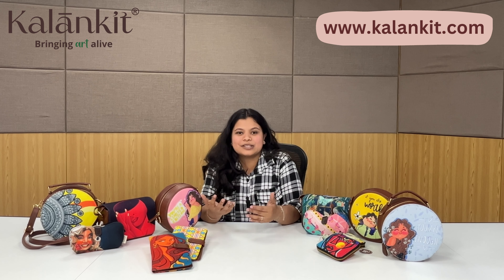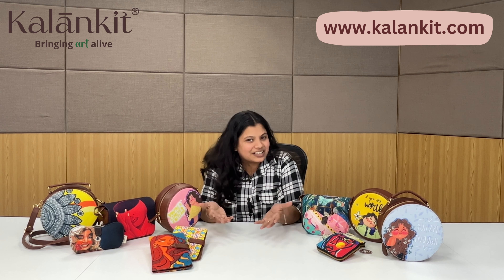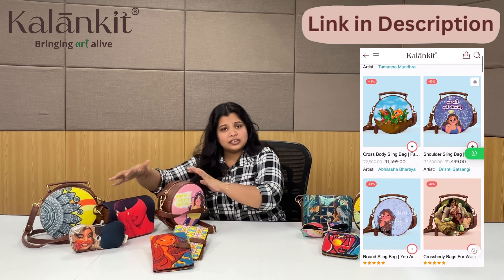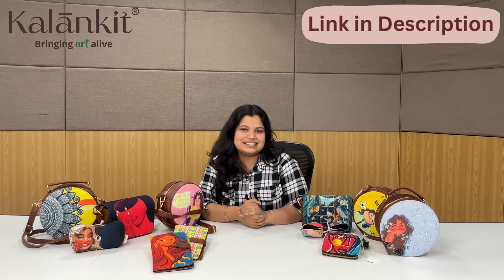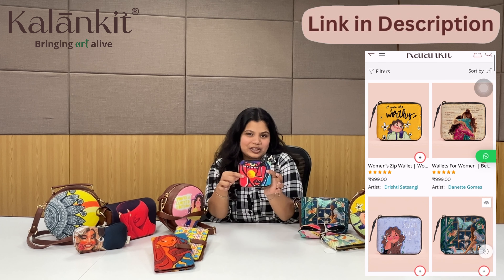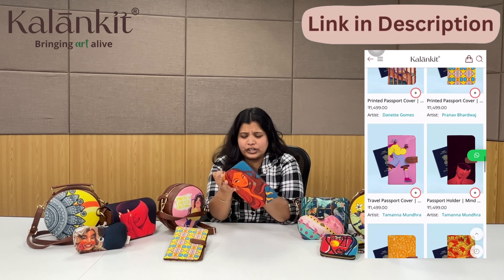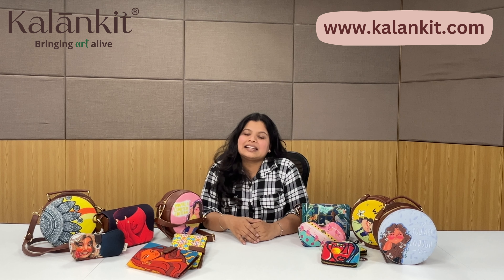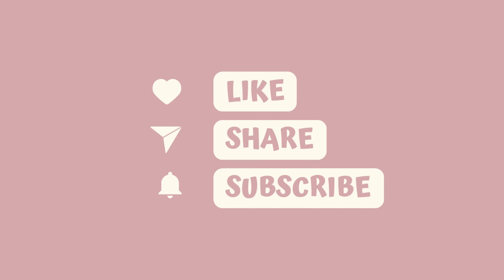5 BEST Gifts for HER | Most Useful Gifts for Women | Gift Suggestions | Holiday Season Gift Ideas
5 BEST Gifts for HER | Most Useful Gifts for Women | Gift Suggestions | Holiday Season Gift Ideas

swing bags
pocket wallet for women
round sling bag
decorative planter covers
colorful sling bags
rectangle box purse
mango girls wallets
indoor plant pot covers
floral passport holder
don't woof
new satchel bag
indoor plant covers
damask tote bags
mango girls hanbags
womens pocket wallet
mango womens wallets
essential storage tote vintage damask
planter cover
damask tote bag
perspective sunglasses
trendy sling bags
jwallets website
mango girls luggage
checkered sling bag
sunglass cover
round bags
designer laptop sleeve 14 inch
sunglasses case box
6x6 inches
cross body sling
women designer passport holder
colorful laptop sleeve
sunglass covers
sling bags trendy
colorful laptop sleeves
designer passport holder mens
mango wallets
rectangle bag
sunflower sling bag
cross sling bags
mango purses
coffee sling
passport holder men's designer
sunglasses covers
family travel passport holder
unique sling bags
designer travel document holder
planter covers
trendy sling bag
mothers day gift hamper
women's satchel handbags
laptop pouch 14 inch
shoulder sling bags for women
women's shoulder sling bag
indoor plant protectors from animals
dream products wallets
crossbody front raise
womens wallet purse
vintage floral handbags
mother earth 999
pink lap top covers
sling cross bags
small pocket wallet for ladies
sling bag trendy
stylish sling bag
women's satchel handbag
hopeful handbags
breaking monotony
side sling bags
trendy sling bag for ladies
cross hug
flat sling bag
pastel shoulder bag
cross body sling bag
designer passport holder men
stylish sling bags
body sling bags
plant mommy
women's small pocket wallet
kings shades
pastel handbag
passport kings
designer passport case
laptop handbag
pocket wallet women
i want to believe backpack
purse worthy
cross by sling
sunglasses quote
cross body slings
planter for balcony
cool sunglasses case
passport covers designer
sling bag cross body
planter with cover
travel laptop tote
sling boc
passport covers for women
sunglasses cover
cross your heart sling bag
slings bags
crossbody slings
quirky laptop bags
cross body sling bags
mango baby boys wallets
rectangular cross body bag
shoulder sling bag women's
passport cover for woman
trippy looking plants
soft hugs
shoulder sling purse
sling crossbody bags
vintage sling bag
women's pocket wallet
women satchel bag
boxes for sunglasses
cross body sling bags for women
travel satchel bag
sling bag cute
sling bags for moms
ladies satchel
sunglasses pouch
pocket wallet womens
travel crossbody bag women's
sling crossbody bag women's
girls in slings
sling bag sale
natu sunglasses
designer passport cover sale
flat wallet for women
harmony wallet
pastel handbags
sling bags sale
sling cross body
cross body sling bag for women
travel crossbody bags for women
wallet for mom
sling cross bag
passport cover pattern free
crossbody sling
womens crossbody sling
round backpacks
crossbody sling bag for ladies
aroar
damask purses
sling wallet bag
cross body sling bag women
mandala tote bags
mother's day gift hamper
bali purse
small rectangle crossbody bag
sling bag crossbody backpack
trippy plant
flower sling
hug bag
women pocket wallet
classic tote
discount satchel
office tote bags
crossbody sling for women
cute sling purse
ornamental planter
crossbody bags sling
sling bags on sale
passport holder pattern
box bag crossbody
travel sling purse
how to make a sunglasses holder
passport holder for him
classic tote bags
sling bag for moms
crossbody bags for women travel
sling crossbody purse
circular cross body bag
travel crossbody sling bag
passport to india decor
14 inch laptop sleeves
flat wallets for women
cheap sling bags
cross body ride
autumn planters
passport wallet pattern
women jiggle
sunglasses packaging
bags sling
round cross body bags
wiggle first order discount
laptop tote travel
sunglass cover for glasses
coffee planter
crossbody round bag
sunflower shoulder bag
s.sowmya
silent poetry